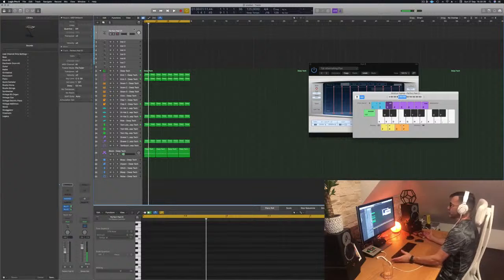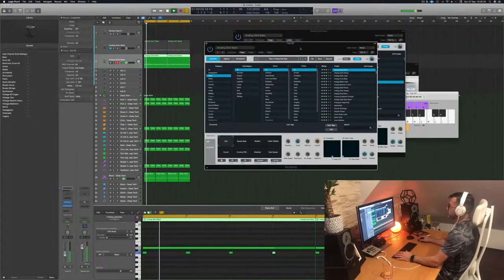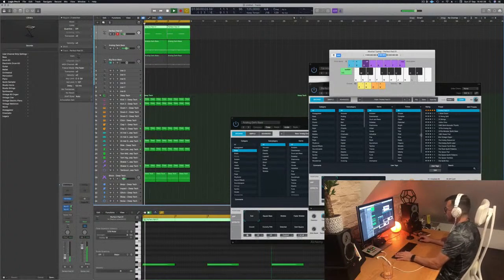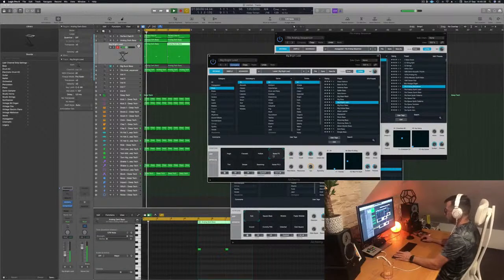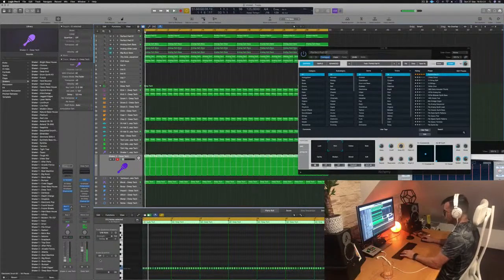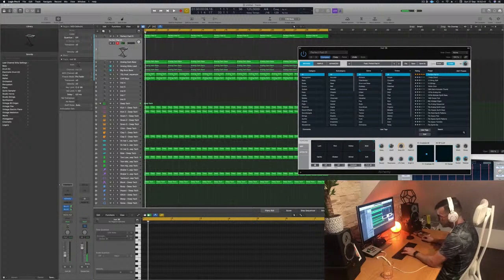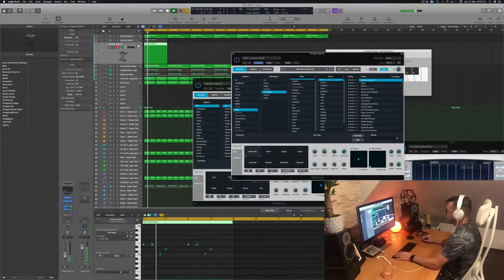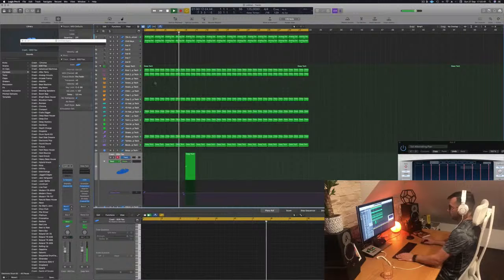🎢 How to make Epic Melodic Techno | Live Electronic Music Tutorial 140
Learn how to make progressive techno music by watching our free live tutorial and studying the Logic Pro X Template from the session to practice what you have learned. The Live Electronic Music Tutorials give everyone the opportunity to learn music production at their own pace anytime anywhere. Unlock the secrets of electronic music now.

Episode 140 of our Live Electronic Music Tutorial sees our host Mikas create an epic progressive techno song in Logic Pro X using only the instruments and plugins included with Logic. Deep drowned bass and pitch-shifted percussions are the key elements of this techno piece, the result will be available on our site as a logic pro x template for only $5.

Chapters:
0:00 Introduction - What is progressive Techno
2:28 Beat Preview
5:30 Recording a bassline pattern in Alchemy
12:20 Recording a spacey lead in Alchemy
14:40 Creating an answer to the pad
22:33 Adding more melodic stabs
27:20 Recording a lead
33:00 Automating the pitch shift on a drum instrument
42:50 Final Thoughts